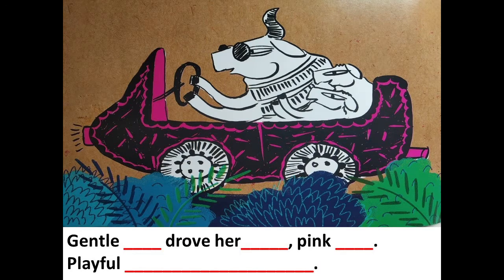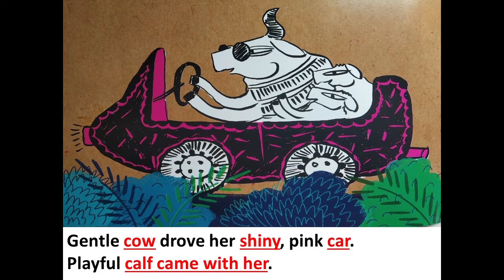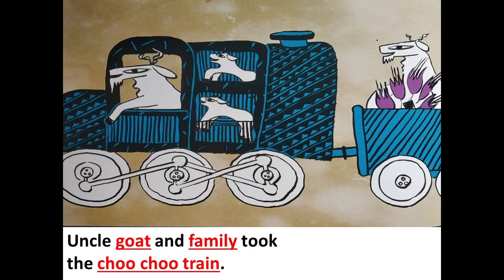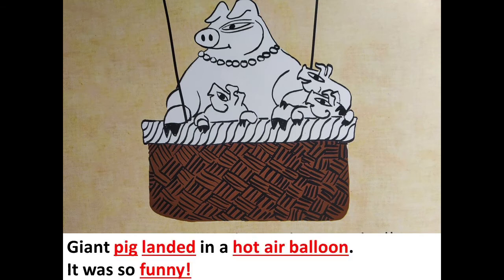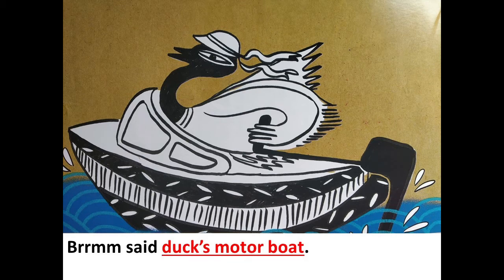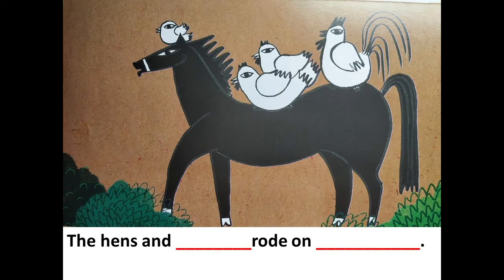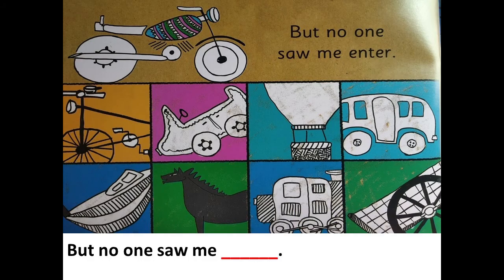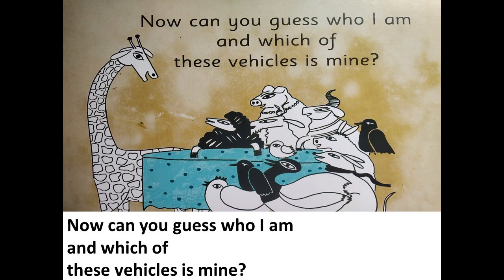The Orbis School - English - Jr KG - ST 13 - Left Out Words